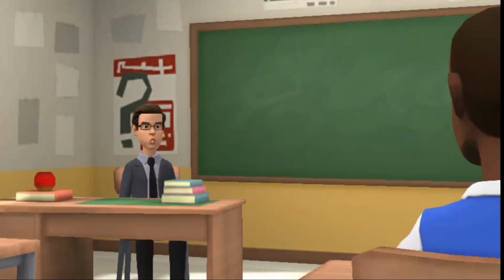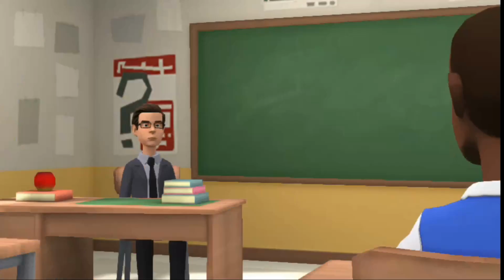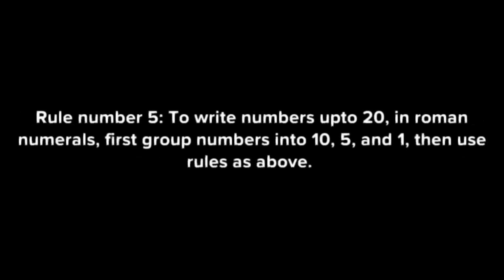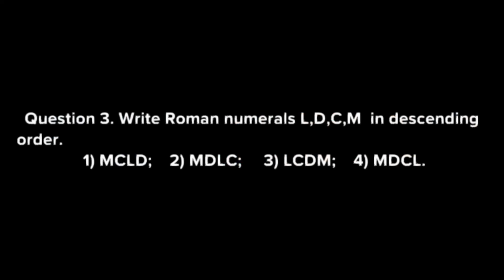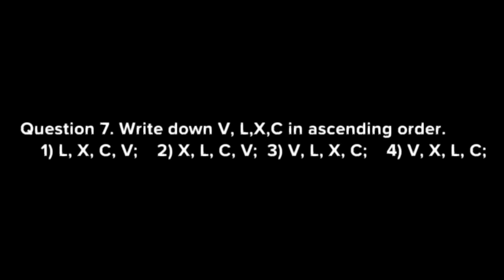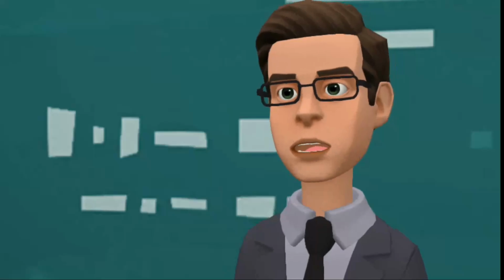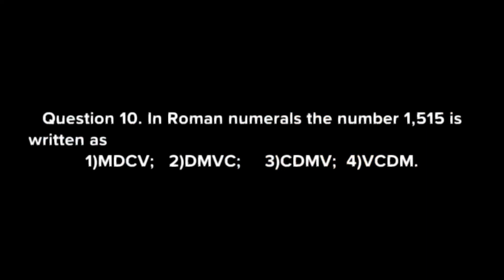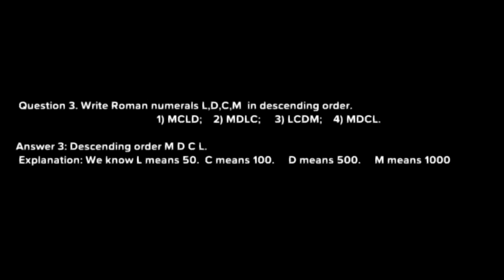Animated Explanation to Roman Numbers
Animated Educational Series #4

Topic
Roman Numbers